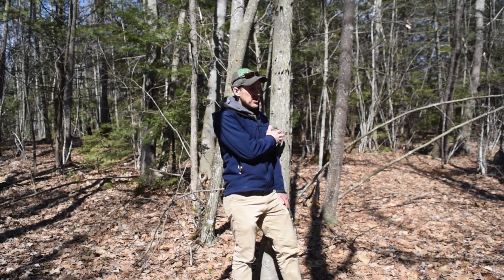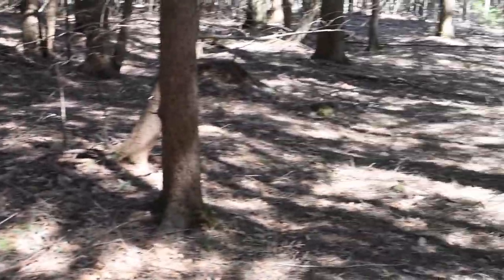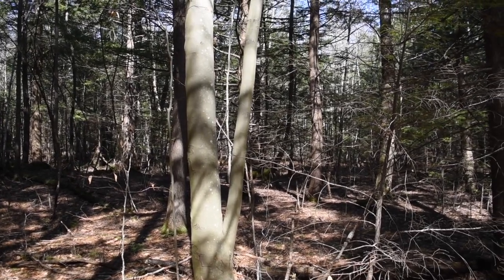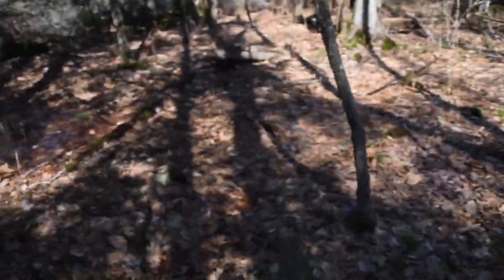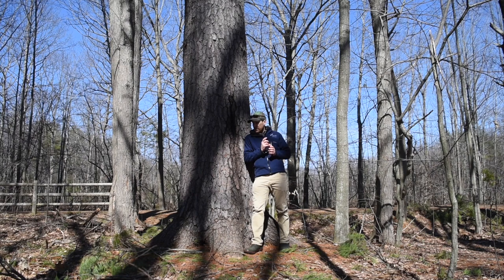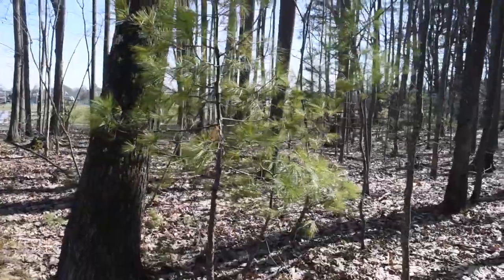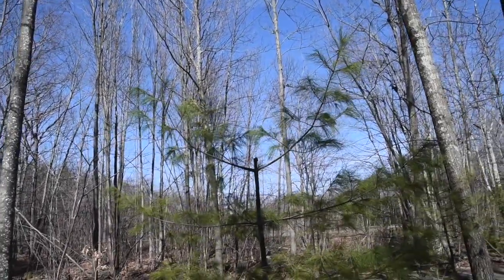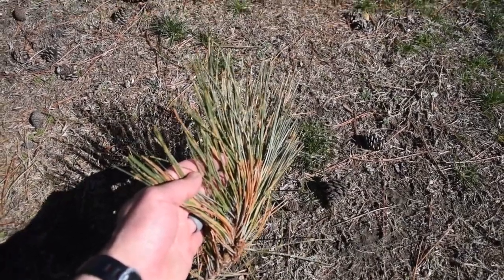T.A. Conifer Walk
Join me as I walk through the T.A. forest in search of conifers.